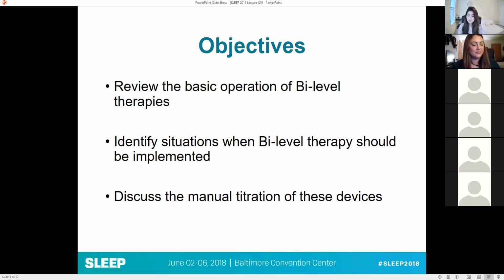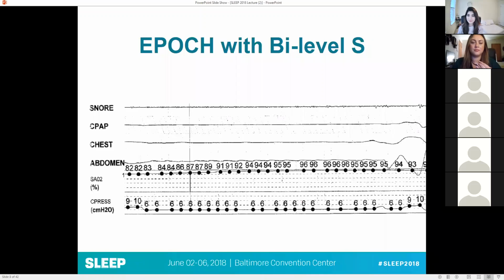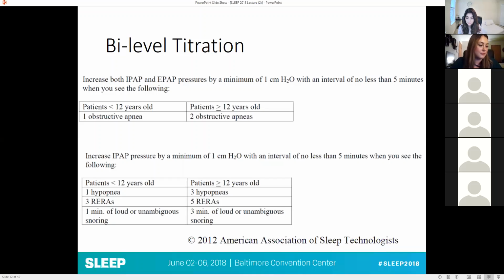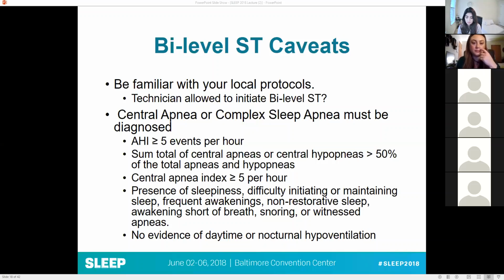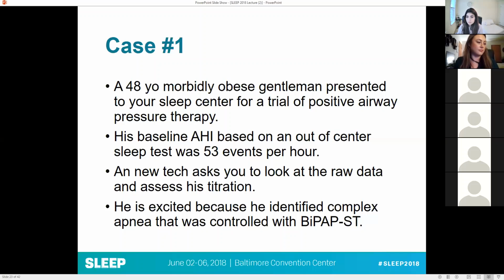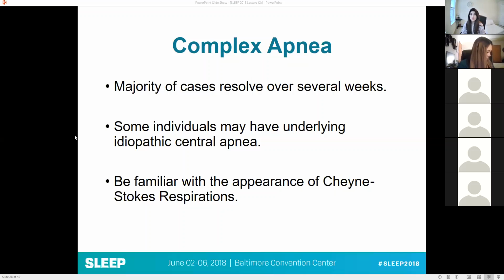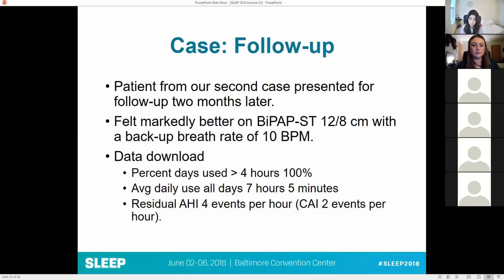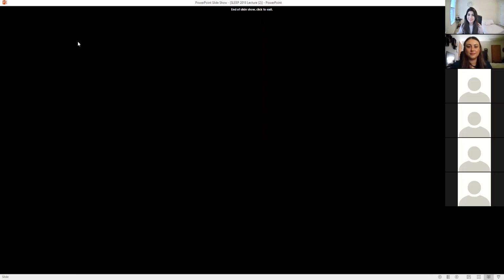WVCTSI Project ECHO CLD 2/15/2021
Central vs. Obstructive Sleep Apneas